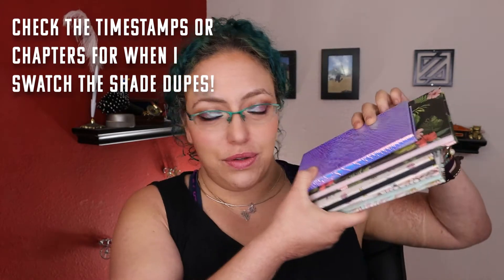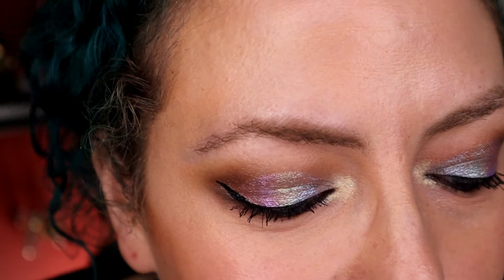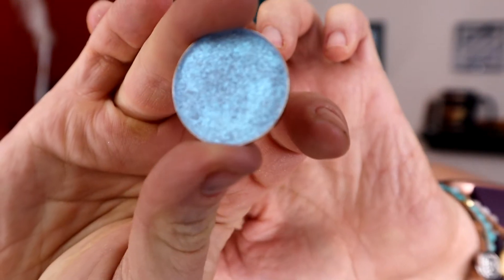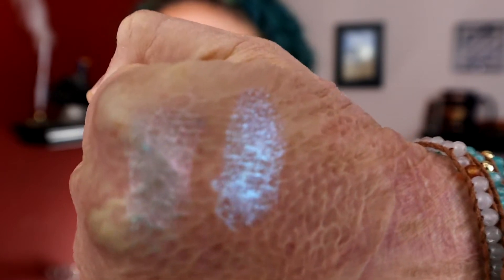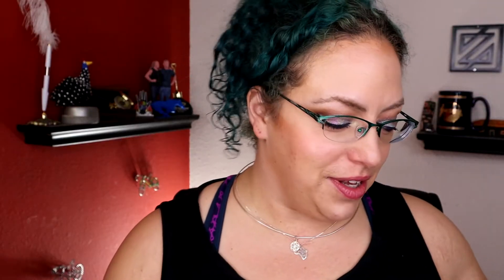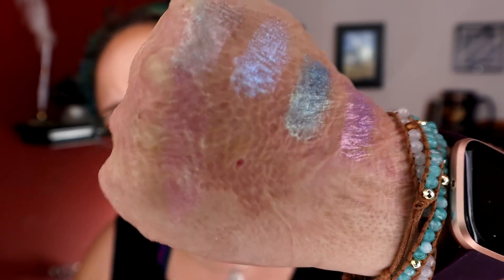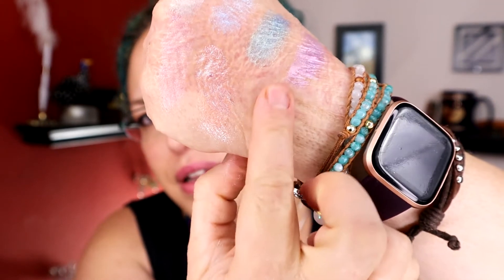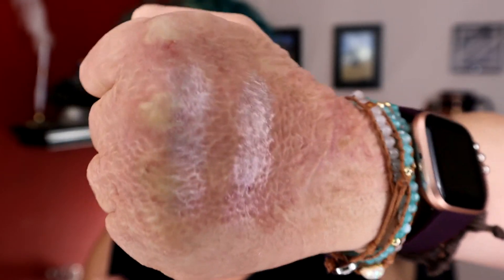Looxi Beauty Snow Angel | SWATCHES & DUPES!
It took a while to get here but I'm psyched to finally bring you my Looxi Beauty Snow Angel bundle swatches and I found dupes for each shade in my Looxi collection!
There are a couple absolute stunners and a couple shades that are very similar to preexisting ones.  I've decided to do Swatches on Scars on my hand scars so we can get uppy closey and I can show you these gorgeous shadows up close!
Let me know what you think of this sparkly Snow Angel collection, do you have it, do you want it?
❤ Liv

0:00 Introduction
2:46 Peppermint
3:38 Chilly
4:48 Winter Moon
6:03 Sugar Plum
7:35 Lollipop
9:25 Gingerbread
10:36 Snow Angel
11:15 All Swatches
12:00 DUPES

★ACTIVISM RESOURCES★

Sign the petition for Justice for Elijah McClain, a sweet man literally murdered by police while he was walking home.

Also, find every petition possible!